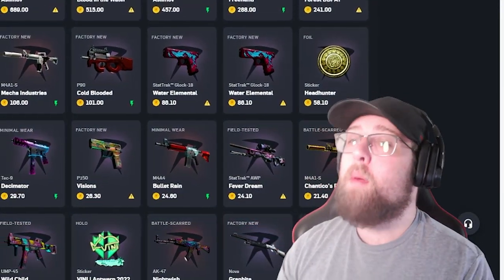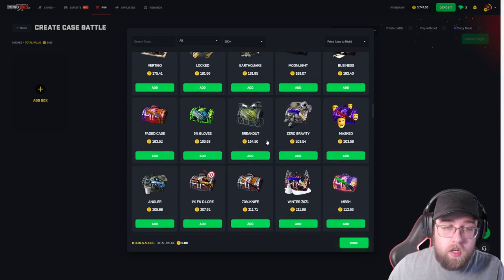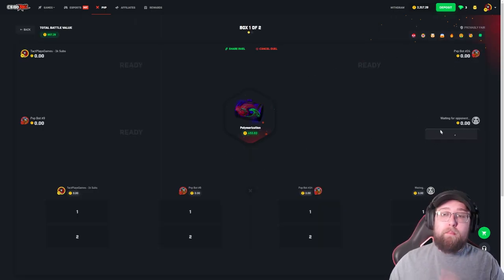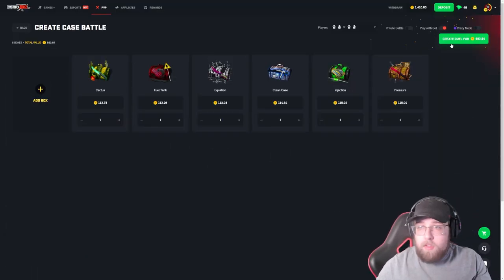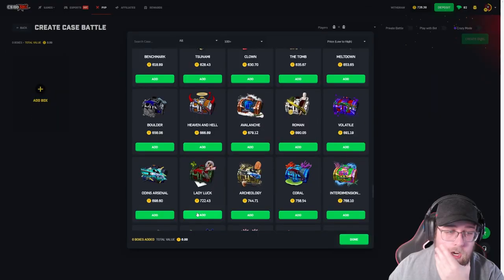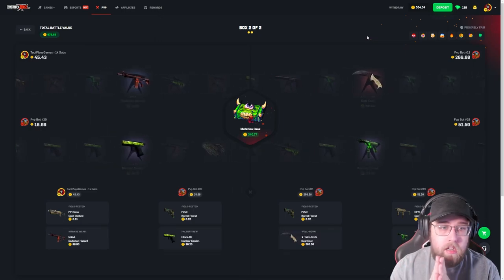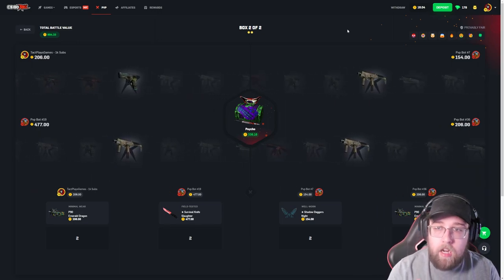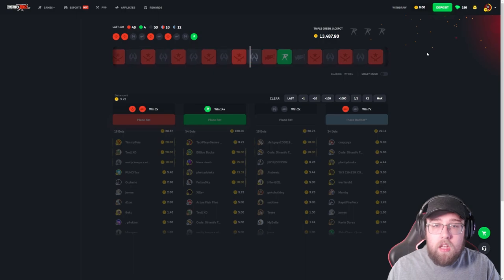THE BEST ITEM IN THE CASE WAS UNBOXED ON CSGOROLL!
WE SAW THE TOP ITEM PULLED FROM THE CATCUS CASE AGAIN!